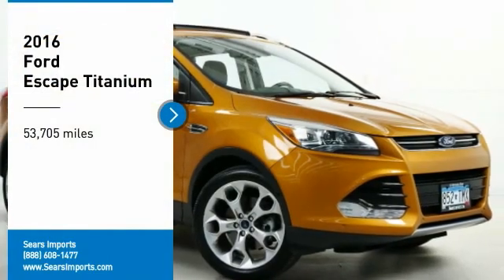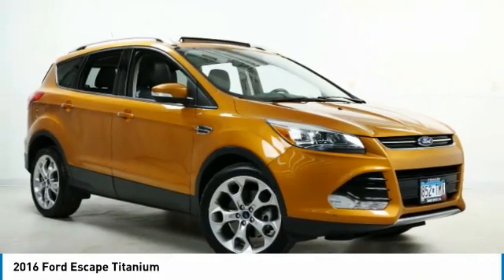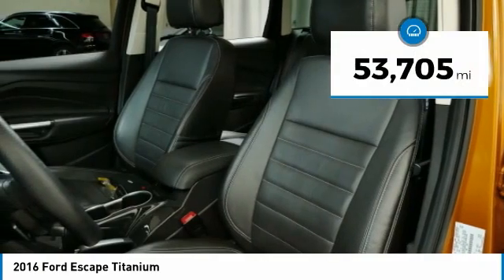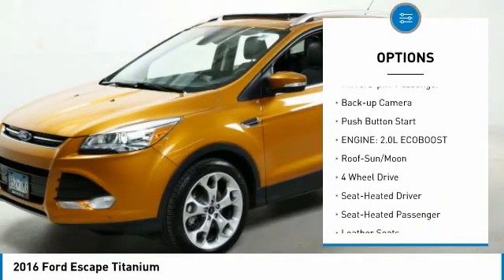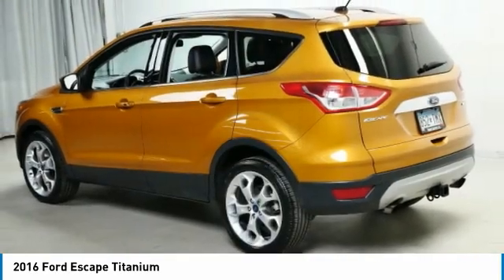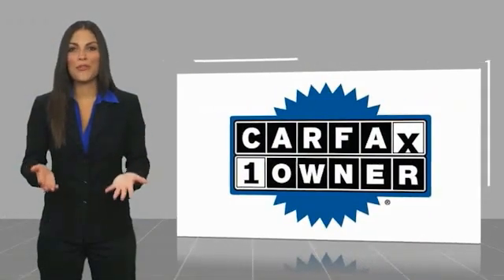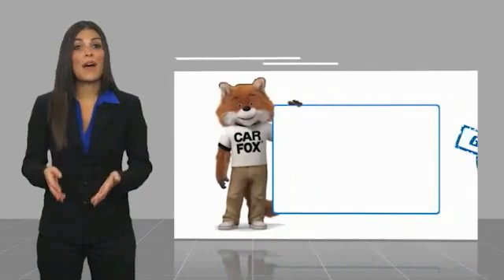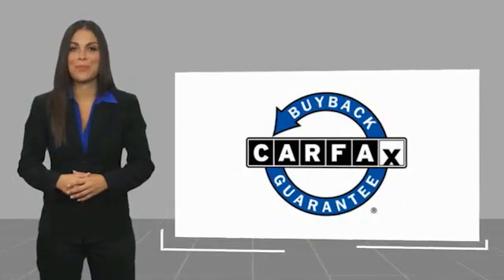2016 Ford Escape Titanium Minnetonka Minneapolis Wayzata,MN 27362A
Sears Imports
13500 Wayzata Blvd

Recent Arrival! Priced below KBB Fair Purchase Price! Odometer is 18219 miles below market average! Clean CARFAX. 21/28 City/Highway MPGbrbrbrCARFAX One-Owner. Awards:br  * 2016 KBB.com Brand Image Awards 2016 Ford Escape Titanium